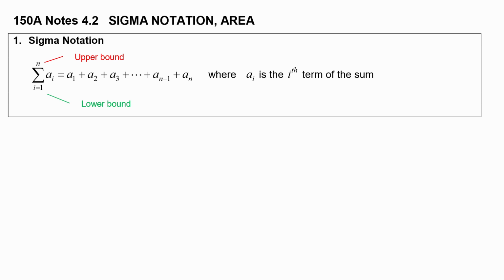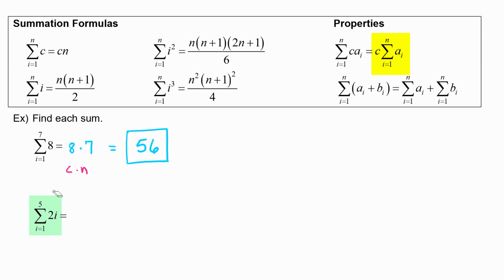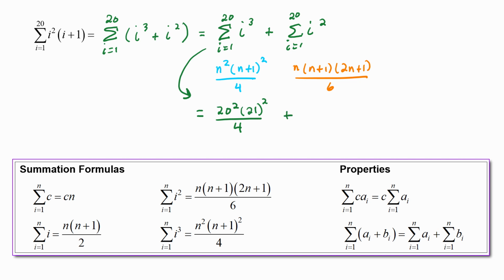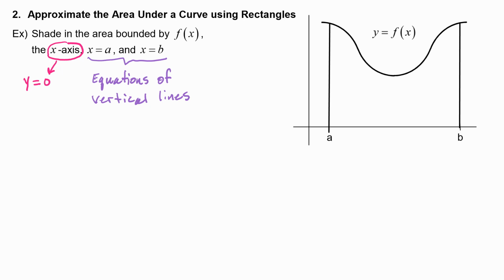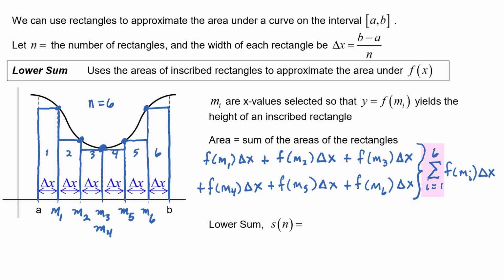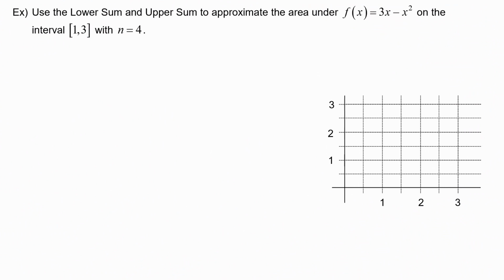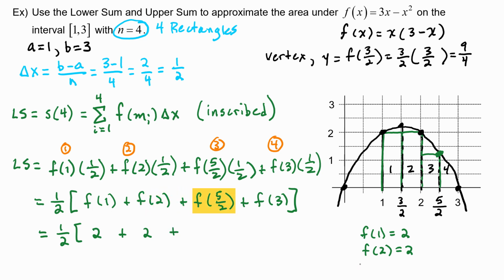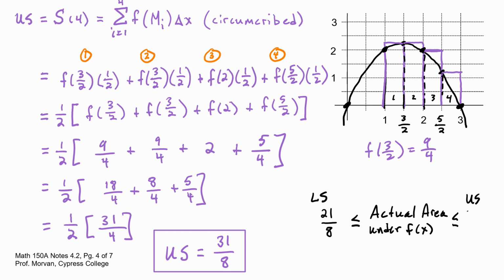Calculus I - 4.2 Part 1, Sigma Notation and Area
In this video you will learn about these concepts:
 - Sigma Notation
 - Summation Formulas
 - Approximate the Area Under a Curve using Rectangles
 - Lower Sum
 - Upper Sum